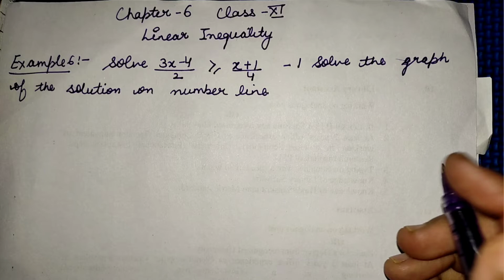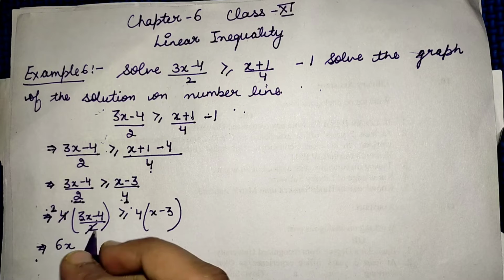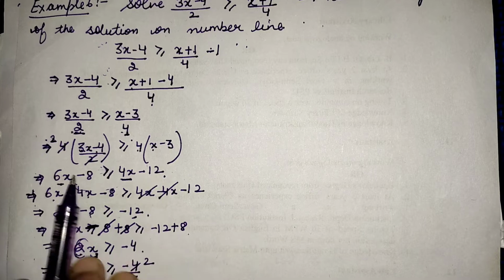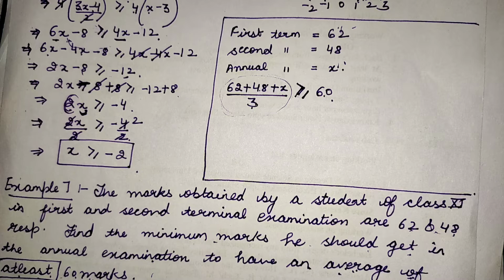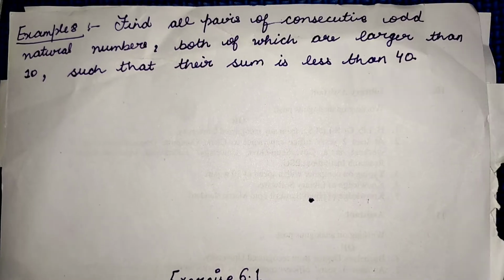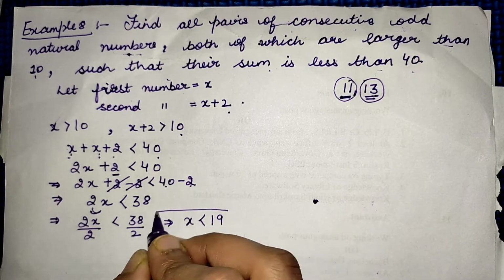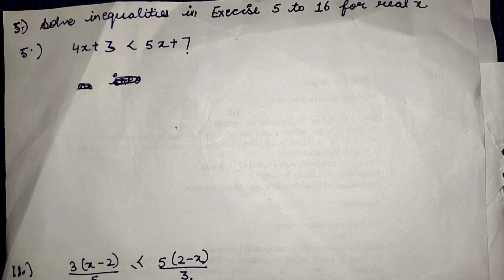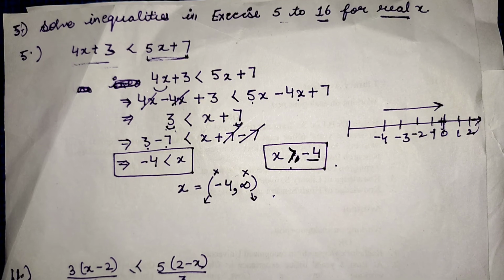Class 11 Maths | Chapter 6- Linear Inequality | Exercise 6.1| Part 2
Class 11 | Linear Inequality | Exercise 6.1| Part 2

In this video You will be able to understand about the Linear Inequality. Please see the video till end to understand today's topic.

Class 11 | Chapter 6- Linear Inequality | Exercise 6.1| Part 1

Class 11 | Chapter 6- Linear Inequality | Exercise 6.1| Part 2

Class 11 Maths | Chapter 6- Linear Inequality | Exercise 6.1| Part 3

Class 11 Maths | Chapter 6- Linear Inequality | Exercise 6.2| Part 1

Class 11 Maths | Chapter 6- Linear Inequality | Exercise 6.3 | Part 1